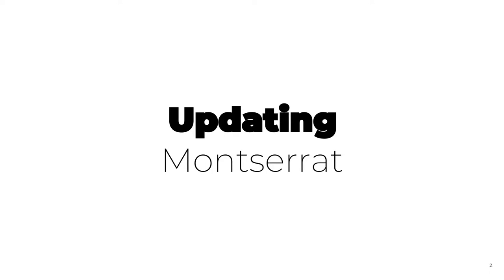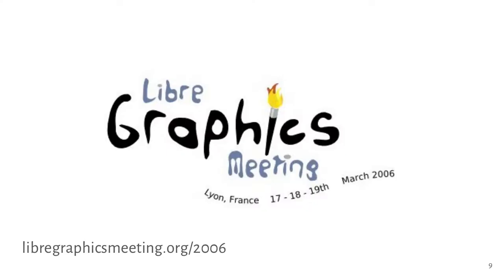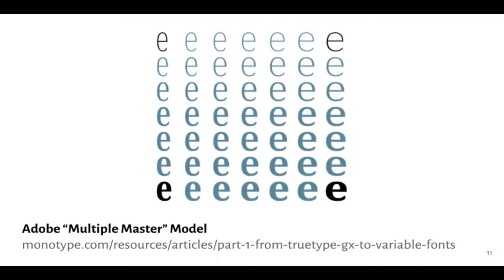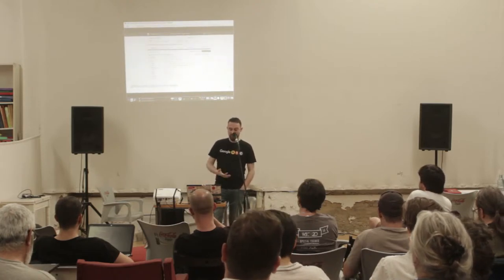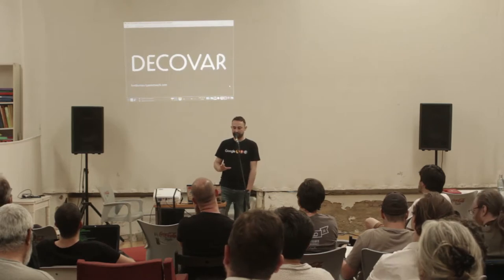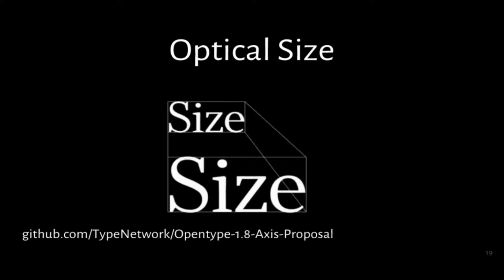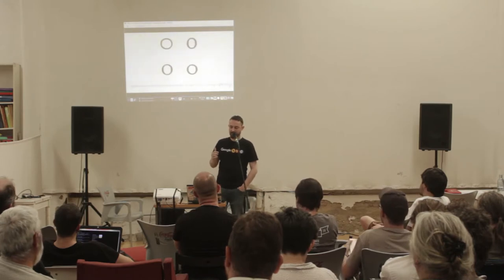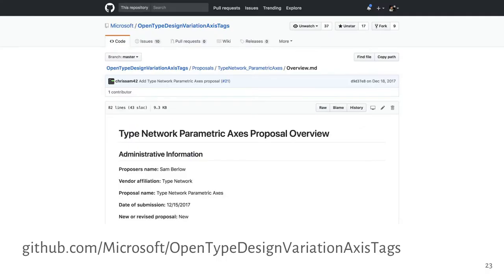Libre Variable Fonts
Dave Crossland
Libre Graphics Meeting 2018 SEVILLE
Saturday, 28th at Tramallol

In September 2016 Microsoft updated the publicly documented OpenType font format specification with new ‘variable font’ abilities. Now users can provide for. Throughout 2017, libre software libraries (fonttools, freetype) and browsers (Chromium, Firefox) led the way in creating and displaying variable fonts.

CREDITS
co-organiser: Compolíticas
software: kdenlive, audacity, inkscape and gimp.